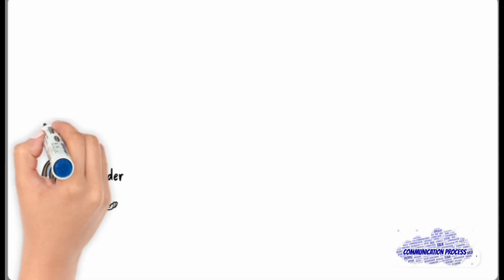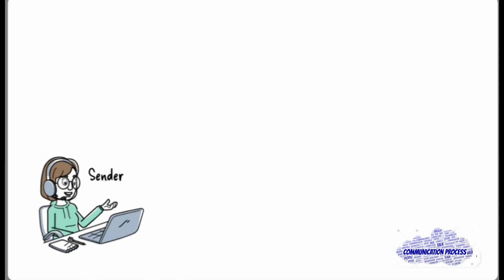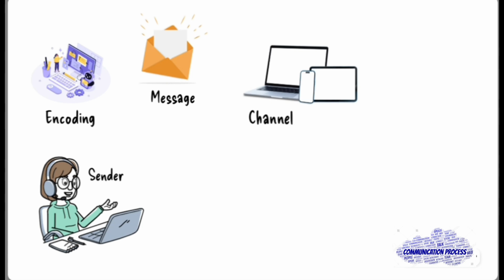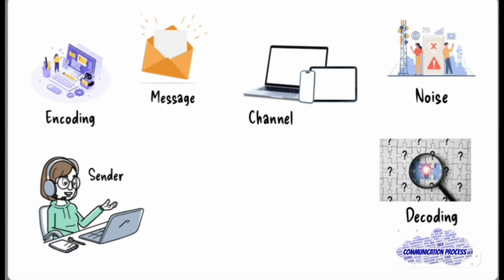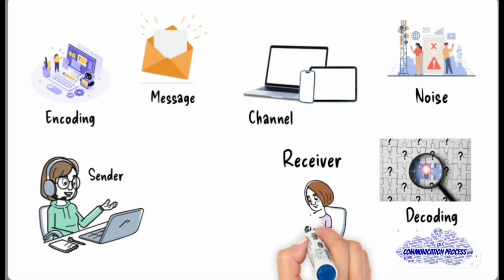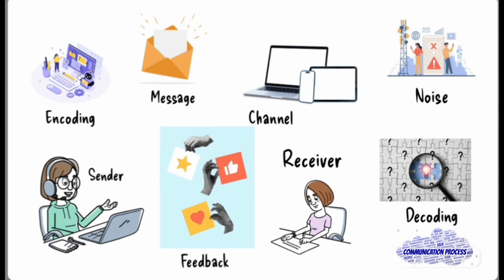Communication Cycle Group 1 (Purposive Communication)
GROUP 1

Agpoon, Emmanuel
Alejandro, Tracy M.
Abayan,  Alexander D.
Acar, Angel M.
Achacoso, Cilbert Y.
Ablay, Mhecaella B.